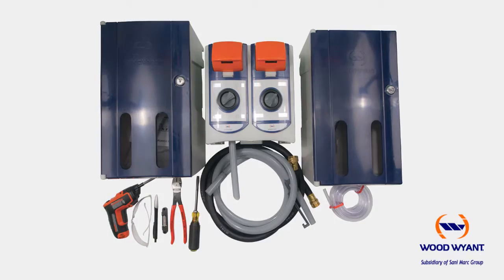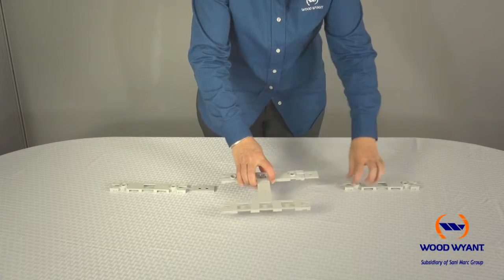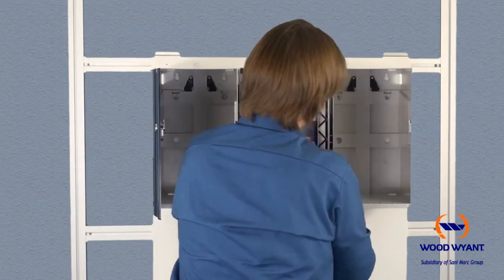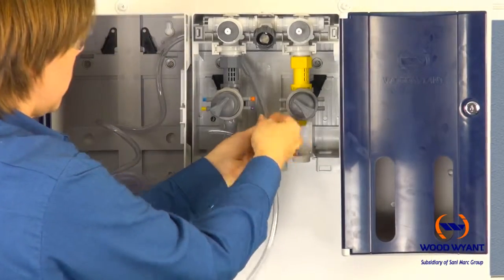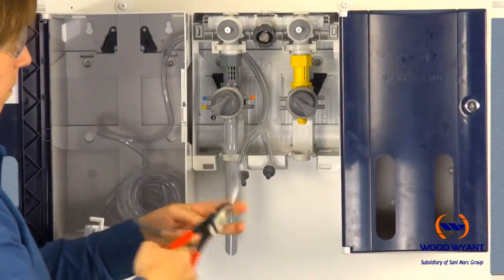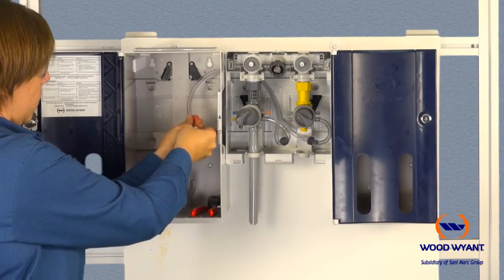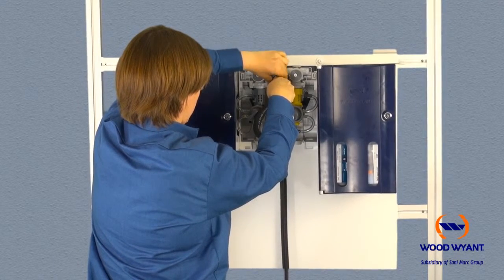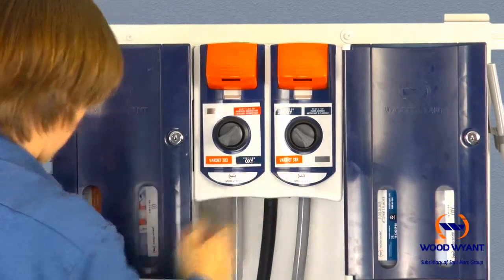Wood Wyant - Pro+Fil installation